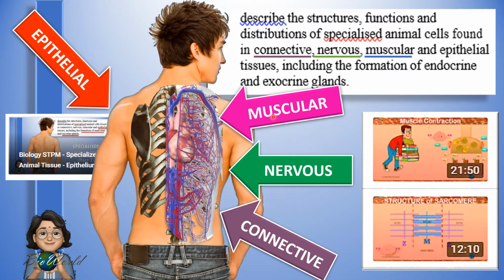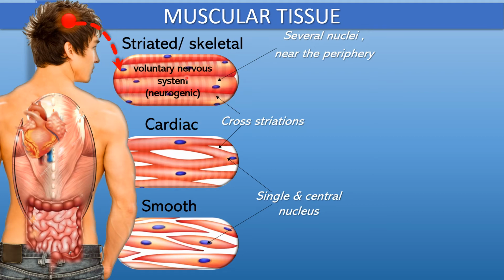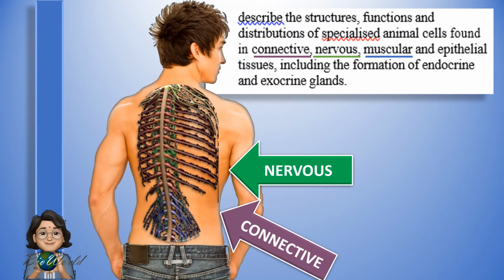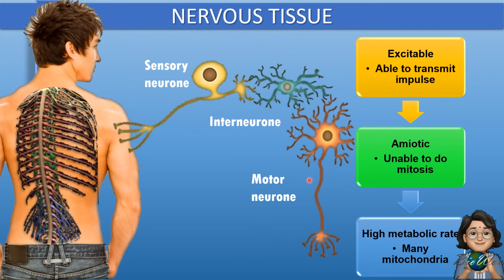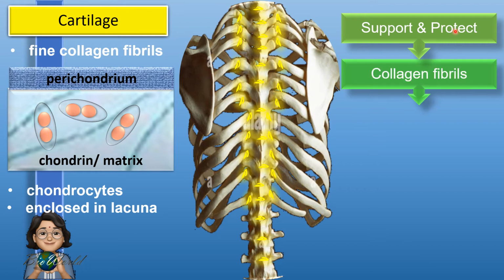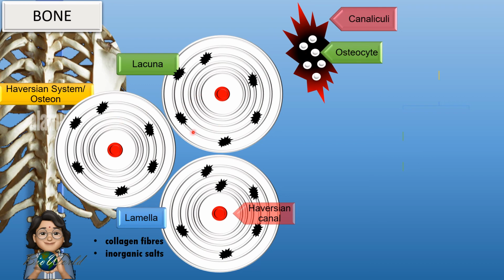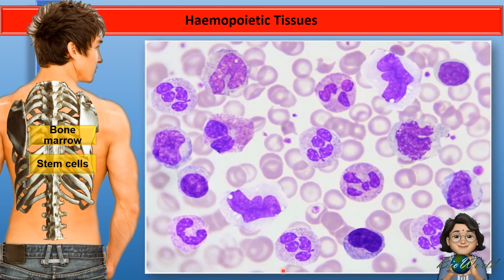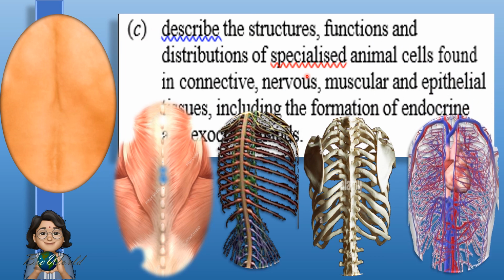Biology STPM- Specialized Animal Tissue - Muscular, Nervous & Connective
Today's discussion is about muscular tissues, Nervous tissues and Connective tissues.